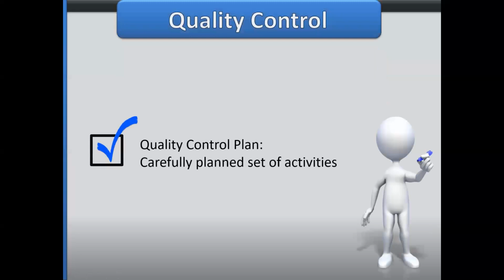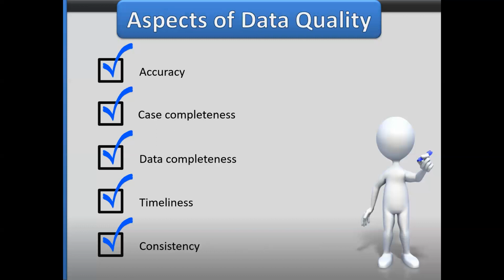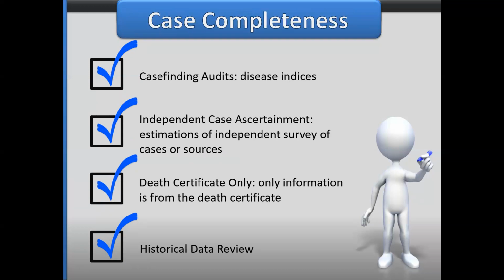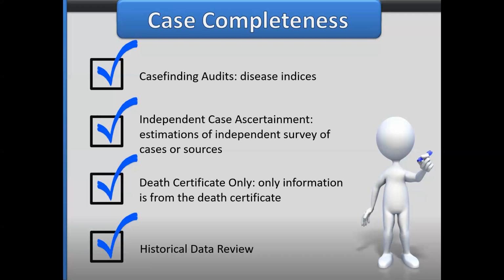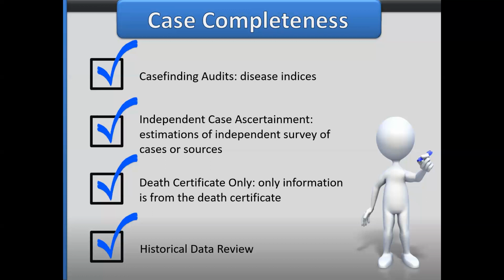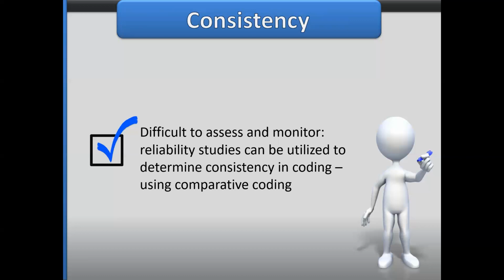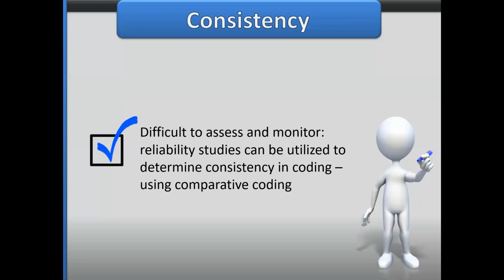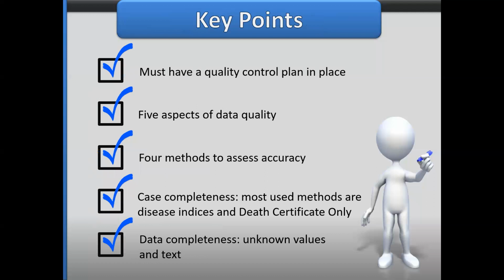Sara Biese Week 9 Quality Control